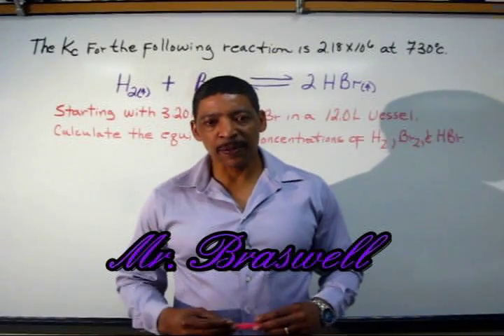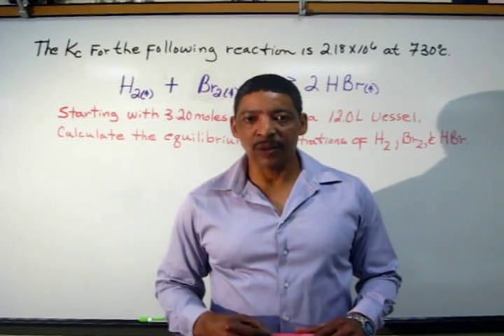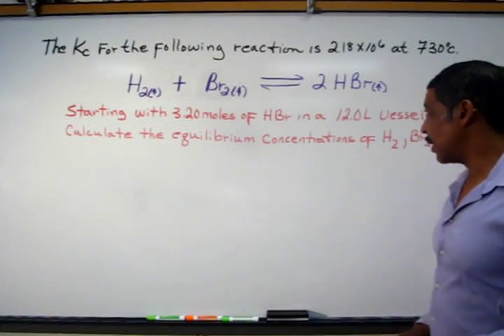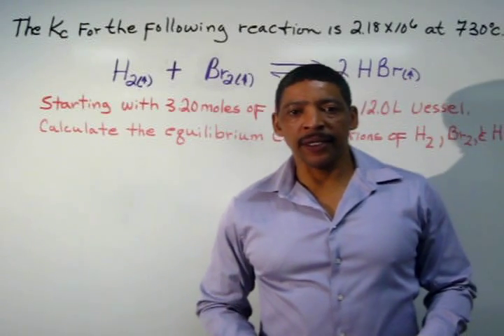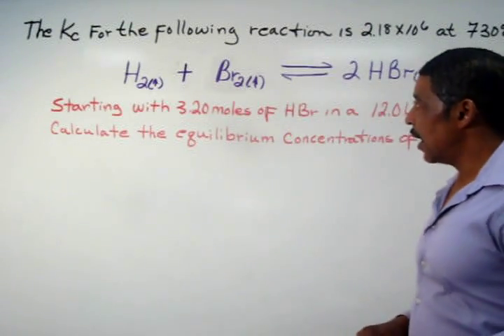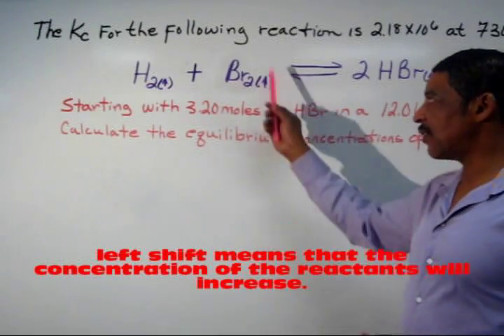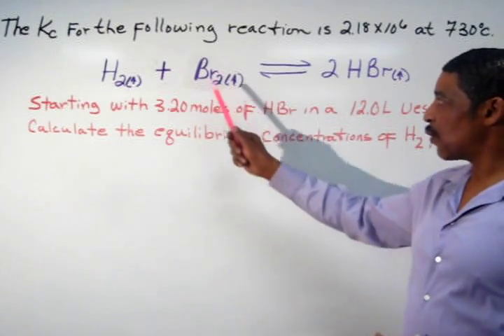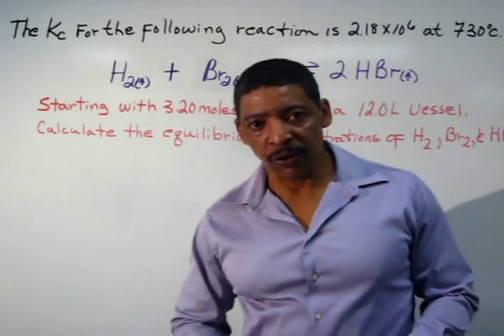EQUILIBRIUM CONCENTRATIONS BY MR. B.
Explains how to calculate the equilibrium concentrations of reactants and products when a system is in equilibrium.  Reviews equilibrium shifts and explains the significance of Kc.